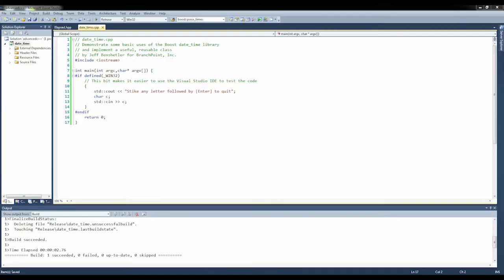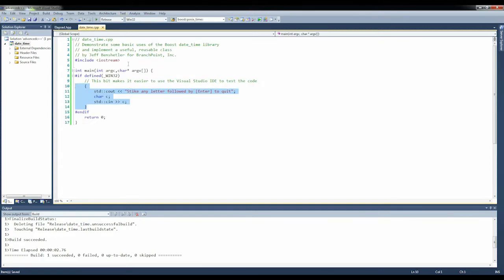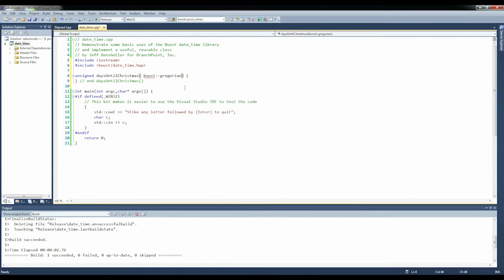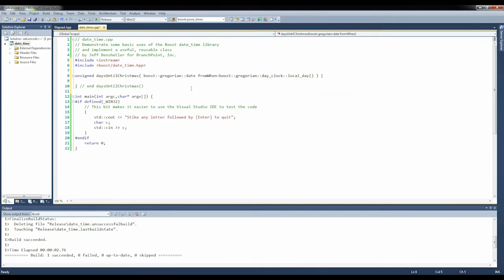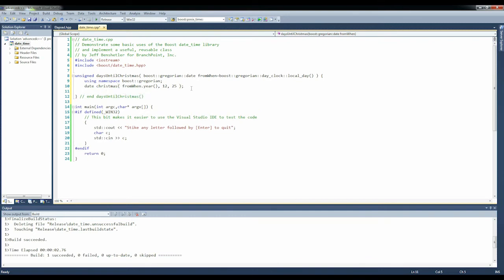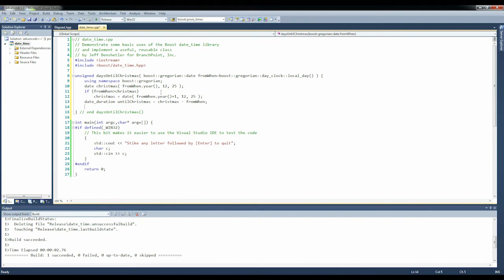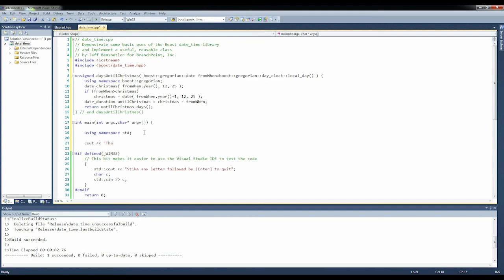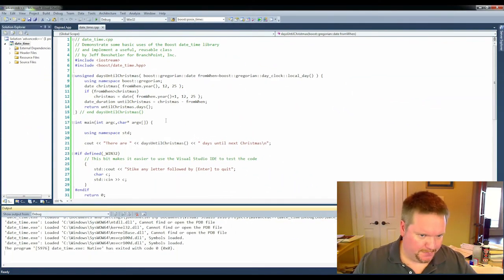Boost date_time library Part 1.mp4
Boost date time library introduction Part 1.